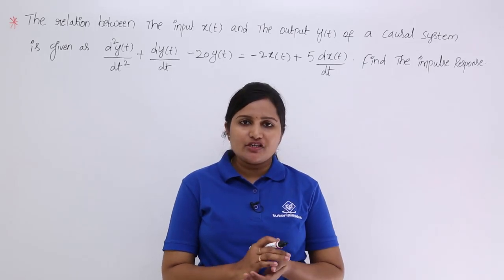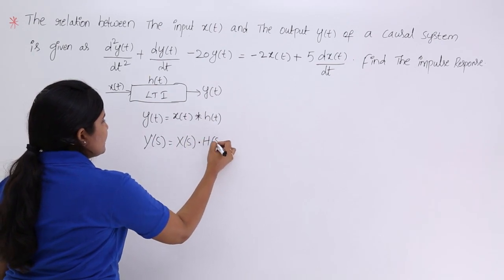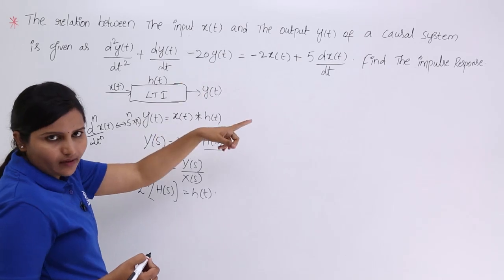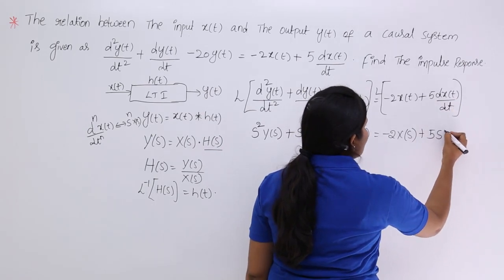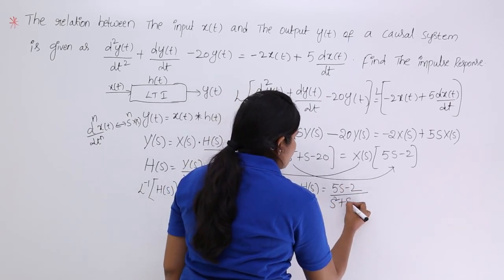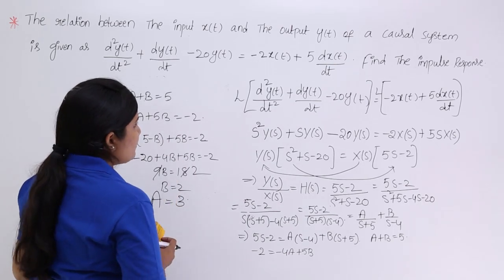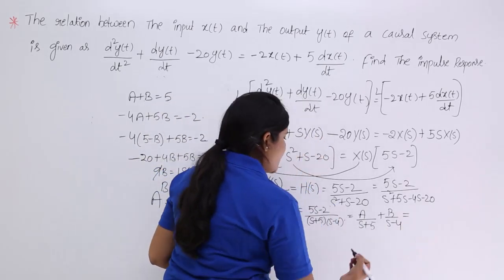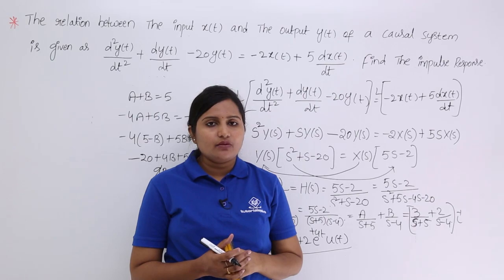Differential Equation Solving Using Laplace Transform